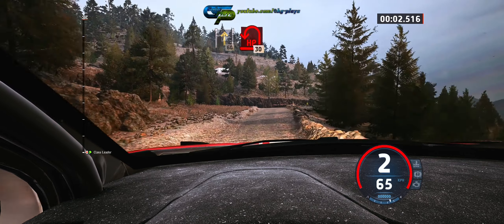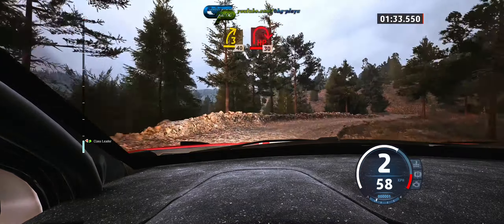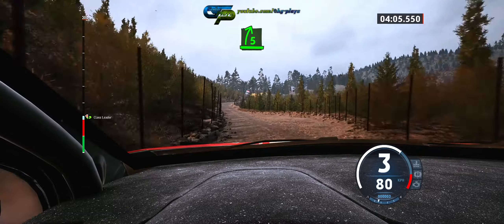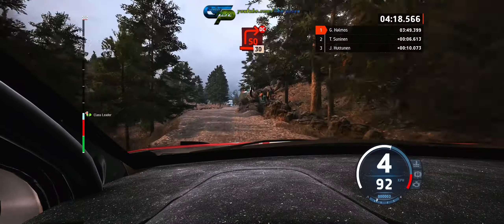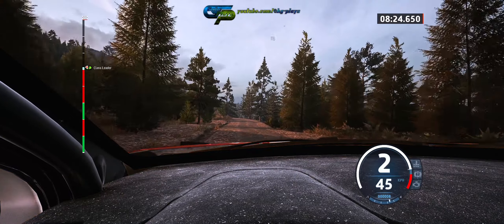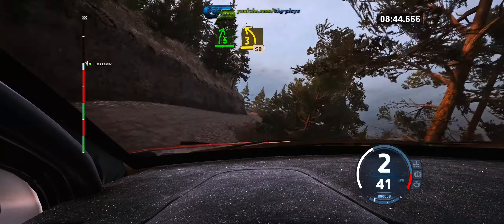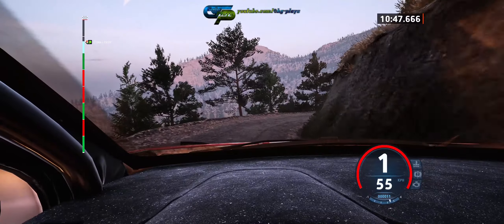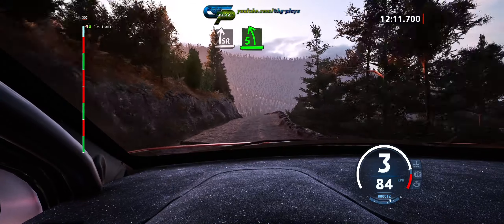Gameplay | EA Sports WRC | Citroën C3 Rally2 | Greece - Karoutes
23-12-10

Gear
MoBo: Gigabyte Z690 GAMING X DDR4
CPU: Intel Core i7-12700K
GPU: Gigabyte GeForce RTX 3080 GAMING OC 10G
PSU: BeQuiet STRAIGHT POWER 11 1000W Platinum
Case: Fractal Design Meshify 2
CPU Cooler: BeQuiet DARK ROCK PRO 4
Steering: Logitech G29
Controller: Nacon Revolution Pro 3
Keyboard: SPC Gear GK630K Tournament Kailh Brown RGB
Mouse: Logitech G502 Hero
Speaker: Edifier R1700BT 2.0
Headphone: Audio-Technica ATH-M50XBT2 Black
Headphone 2: Razer Kraken Tournament Edition (Black)
Mousepad: Logitech G840 XL Gaming
Monitor: LG 34UM69G 21:9 UltraWide
Monitor 2: OLD Samsung T27D390EW